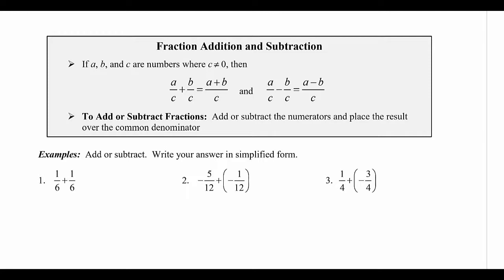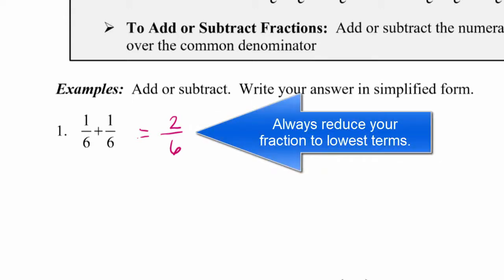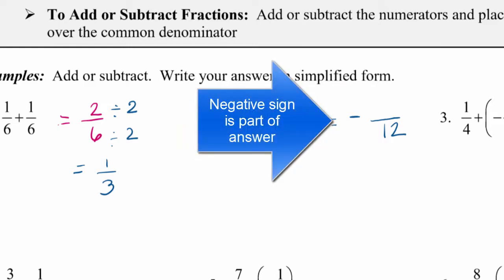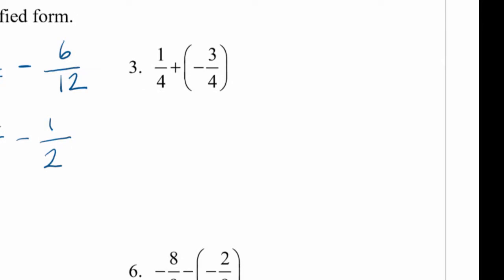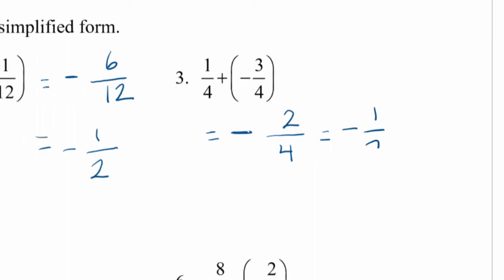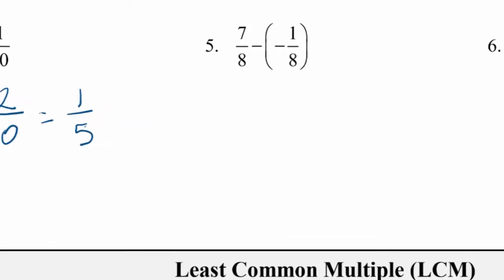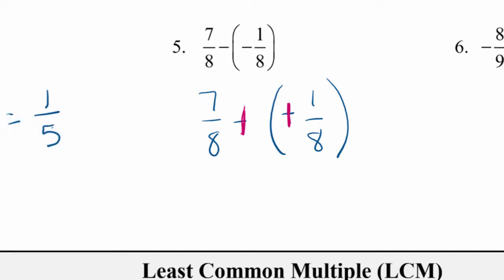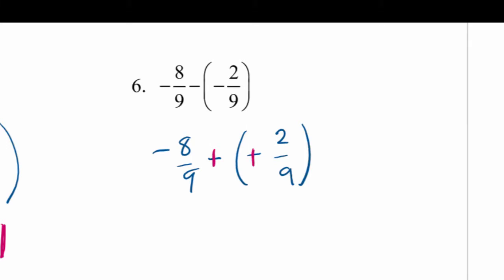Addition and subtraction of fractions with common denominator